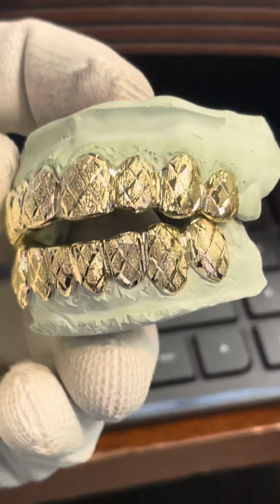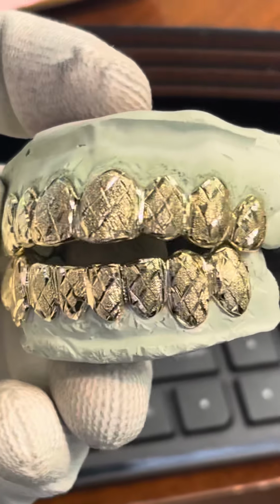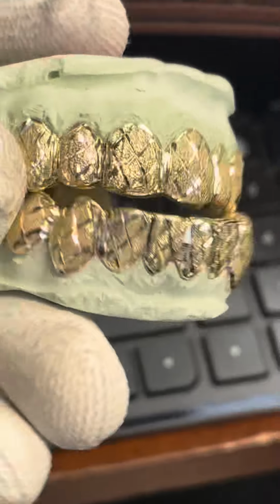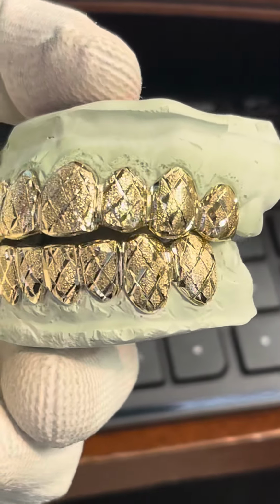Gold Diamond Dust Grillz Style by Seattle Gold Grills!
Our new Diamond Dust Grillz aka Snowflake Grillz caught on fire ever since We release them back in 2020!

All purchases made on the website are powered/secured by Shopify Processing.

All you do is ADD TO CART, purchase, and then the rest is history).  We ship mold kits out with a free return label to send kits back to us. After that it takes 2-4 weeks to complete (AFTER WE RECEIVE CORRECT MOLD KITS)

Need FINANCING?     We are now teamed up with AFFIRM and Klarna for easy financing with INSTANT APPROVAL!  With Affirm you will be PREQUALIFIED with Loan amount before YOU PURCHASE!

Hey y’all help us in our journey to reach 1 million downloads of our New Mobile App!